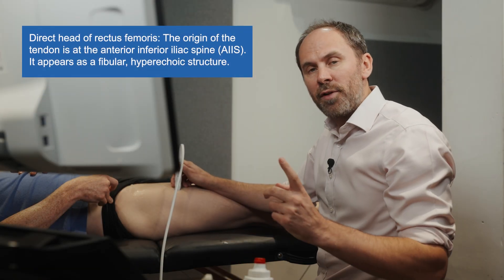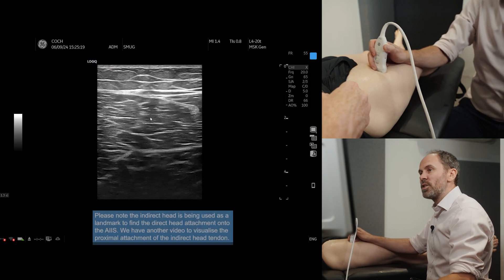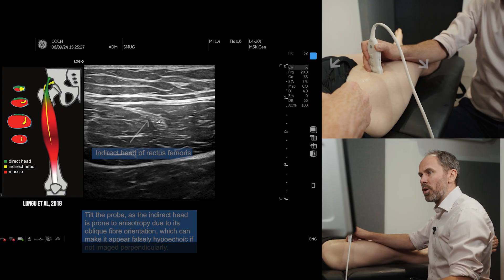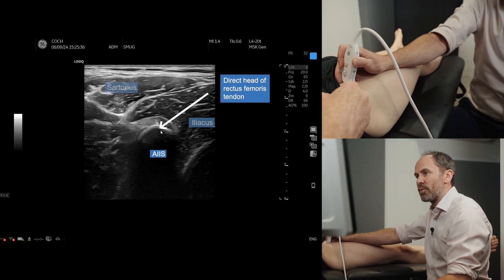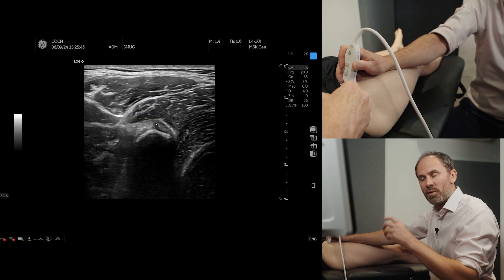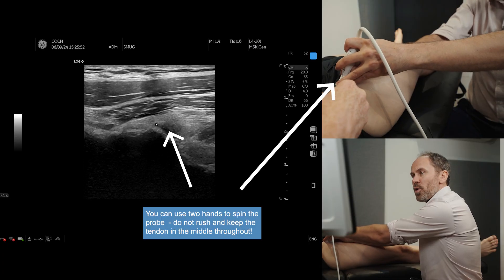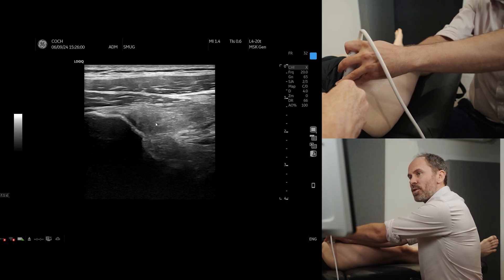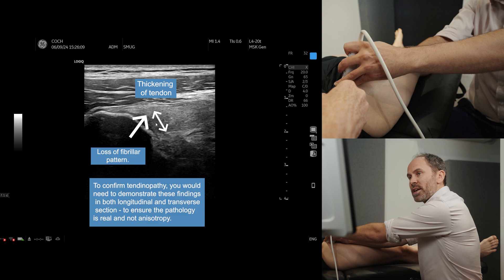DIRECT HEAD OF RECTUS FEMORIS - IN UNDER 2 MINUTES | Ultrasound of the Rectus Femoris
Learn how to confidently identify the direct head of the rectus femoris using ultrasound in this focused MSK demonstration. This tutorial shows optimal probe positioning, transverse and longitudinal scanning techniques, and tips for avoiding anisotropy to enhance visual clarity.
Filmed as part of SMUG’s ongoing clinical ultrasound education, this session highlights practical scanning skills applicable across physiotherapy, sports medicine, radiology, and orthopaedic practice.

👨‍⚕️ What you’ll learn in this video:

👍How to locate the direct head of rectus femoris on ultrasound

👍Distinguishing the direct and indirect heads with probe movement

👍Recognising anisotropy and adjusting transducer tilt for optimal imaging

👍Identifying loss of fibrillar pattern or thickening on scan